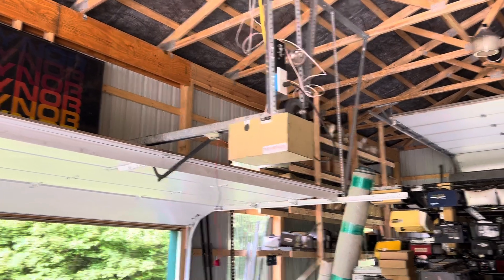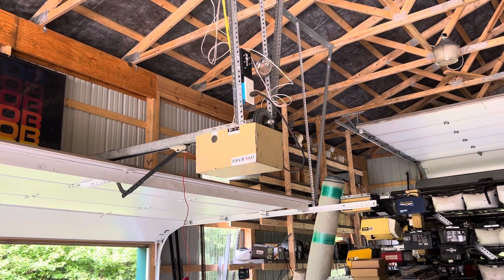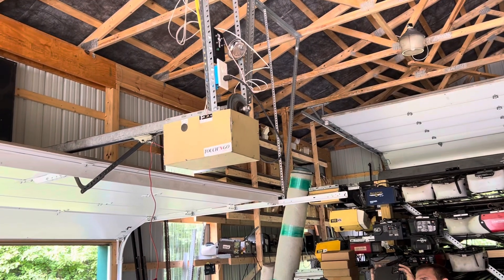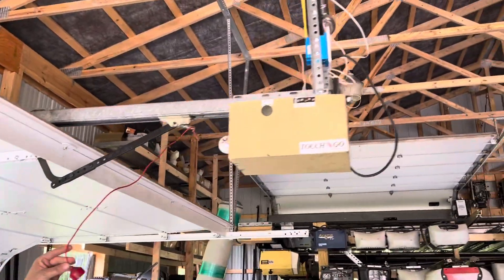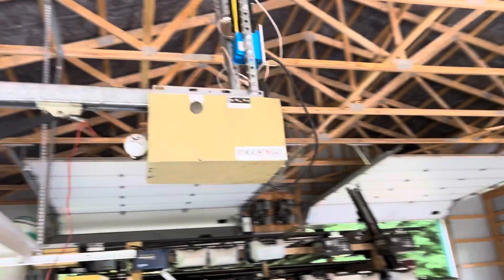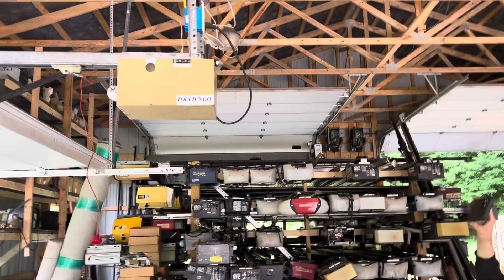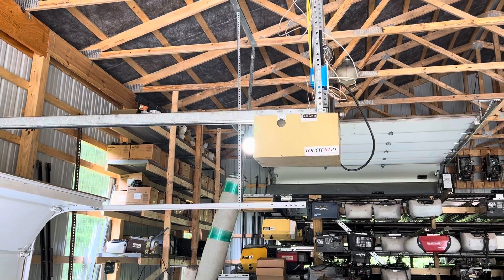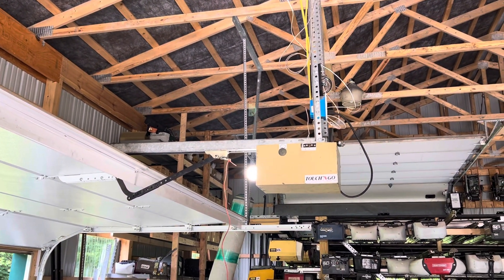Touch N Go 200 screw drive